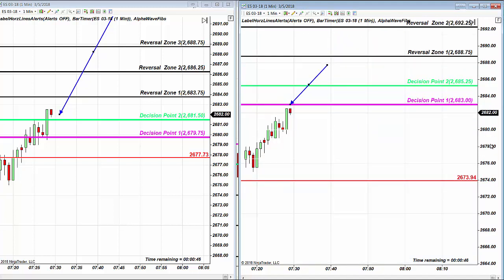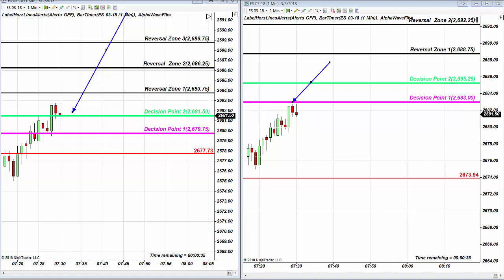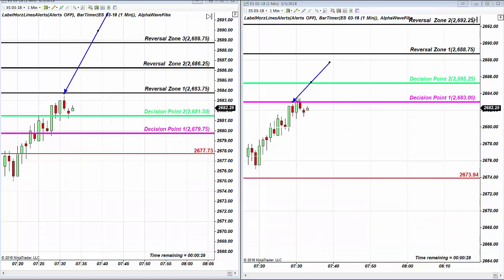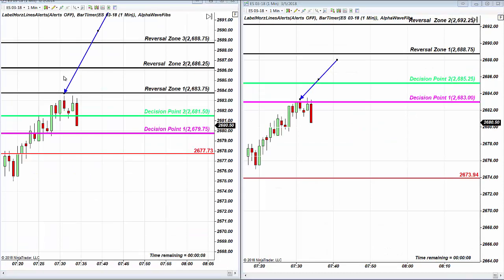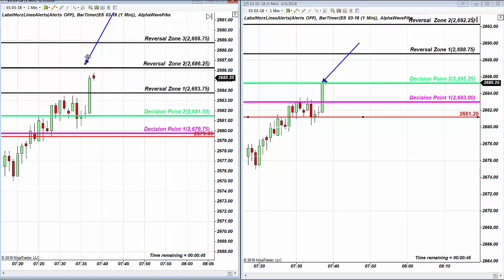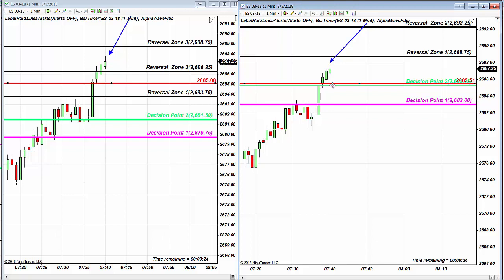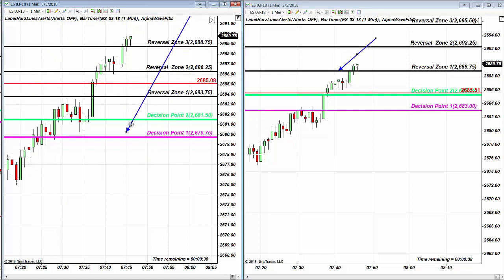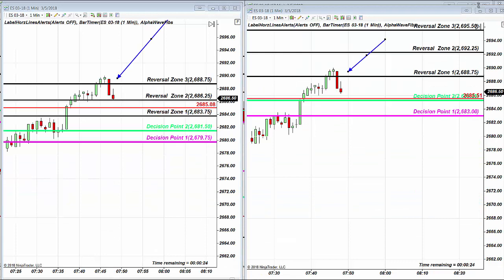View Accuracy of the Method on S&P, AAPL, GBPUSD, GBPJPY, MCD, WYNN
Simple trading is key to successful trading.

Pure Price Action Indicator Free Trading is simple. Price keeps repeating itself in the same sequence with very simple and clear patterns. Using Pure Price for Entry and Fibonacci for Exits is the core of Fibonacci Mastery Course. Students state time and time again that they never imagined that trading can be this simplistic. A fascinating fact about markets is that very few trade pure price action, because most of them think it is complicated and instead choose indicators along with software.

The more time trader spends trading with a simple strategy, reading pure price action, the easier it becomes every day. Each and every day you see and learn more about the markets and this is where your growth as a trader starts.  This Monday we witnessed the accuracy of Proprietary Fibonacci Method at trend inception, which is the core of the method that applies to any instrument and any time frame.